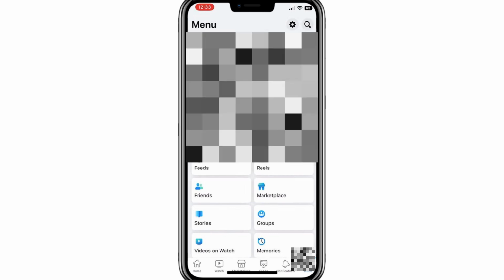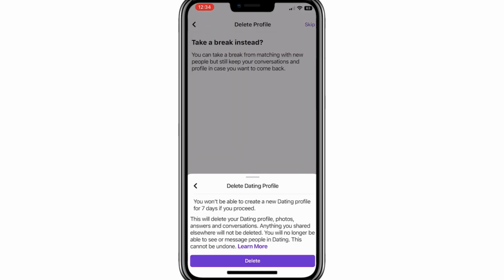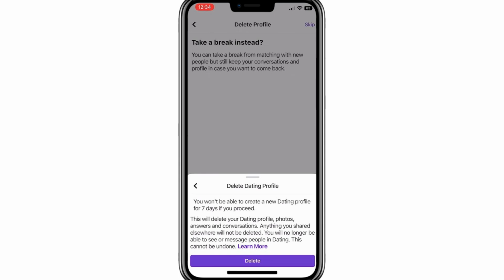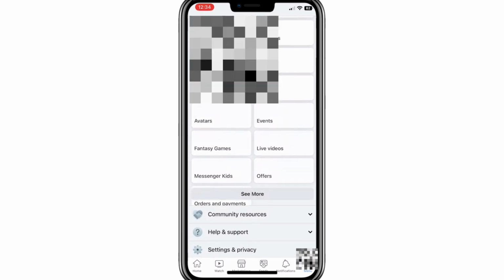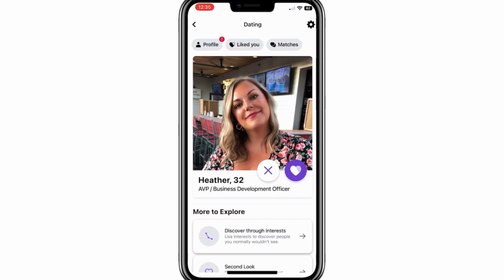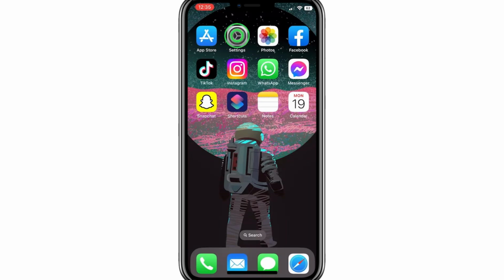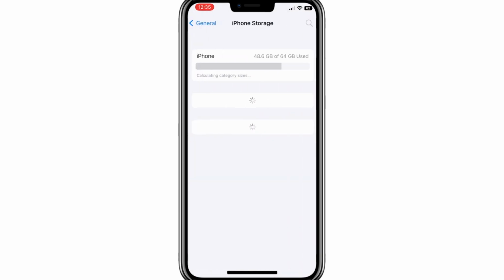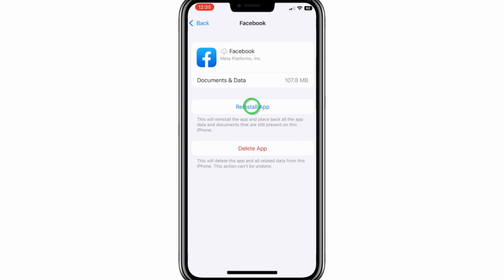How to Get Facebook Dating Back After Being Banned (2026)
NordVPN.

Learn how to regain access to Facebook Dating after being banned with this step-by-step guide. This tutorial explains how to review Facebook’s community guidelines, appeal a ban, and take corrective steps to ensure your profile complies with platform policies. Perfect for users looking to restore their Facebook Dating experience.